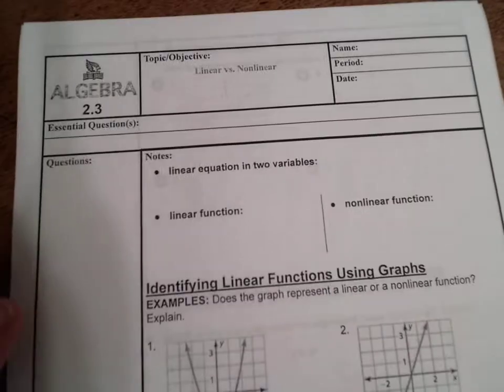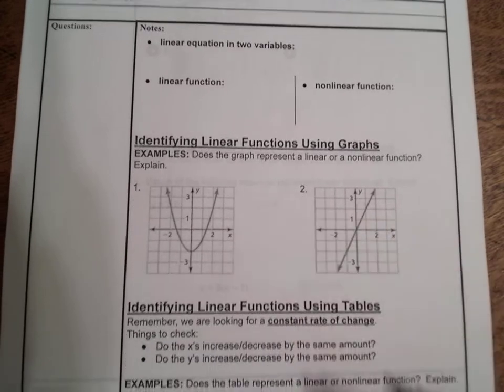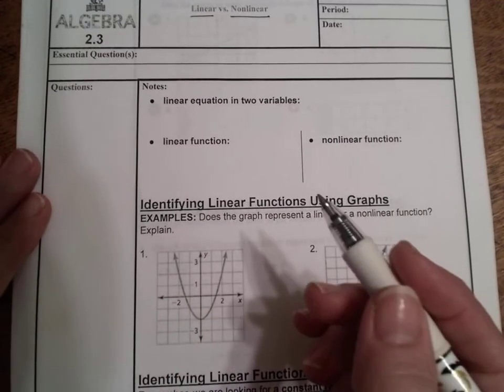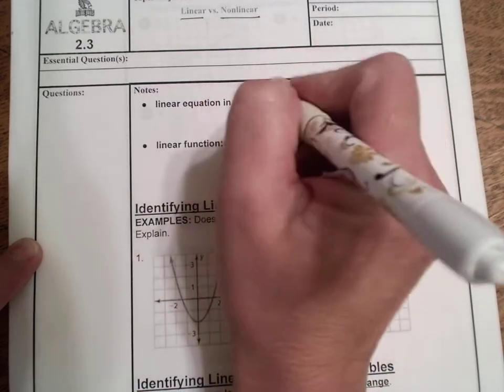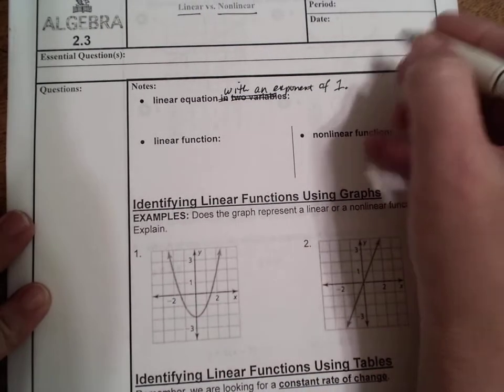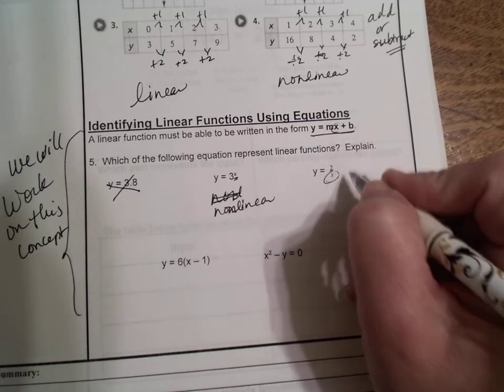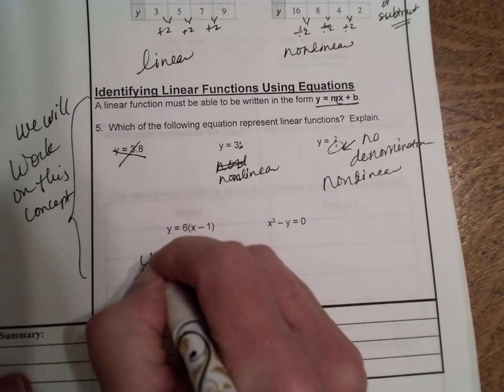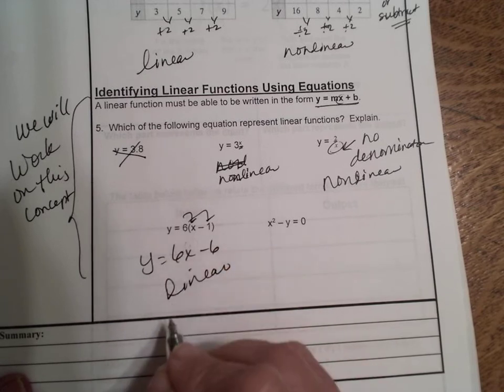Alg. 1 2.3- Linear vs. NonLinear